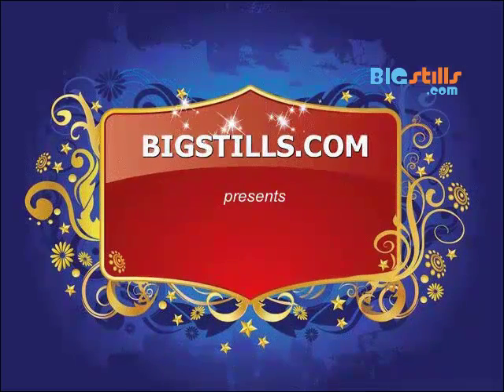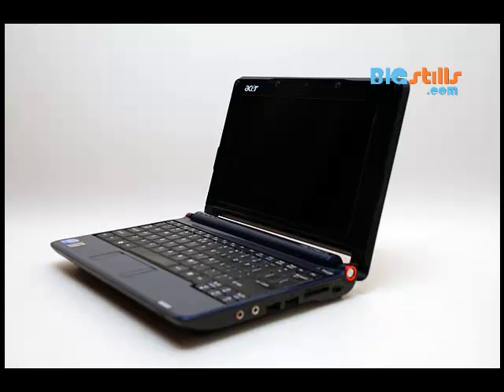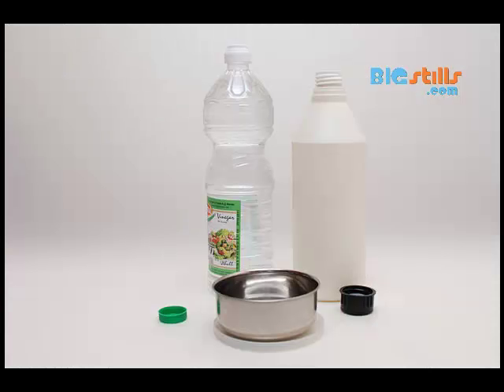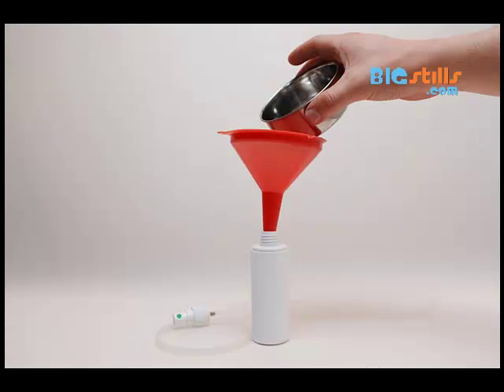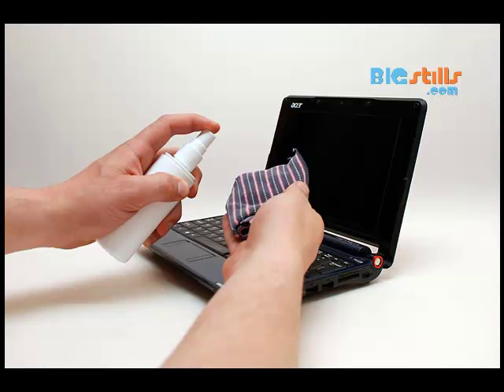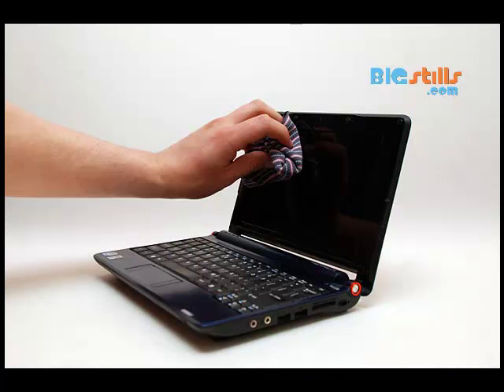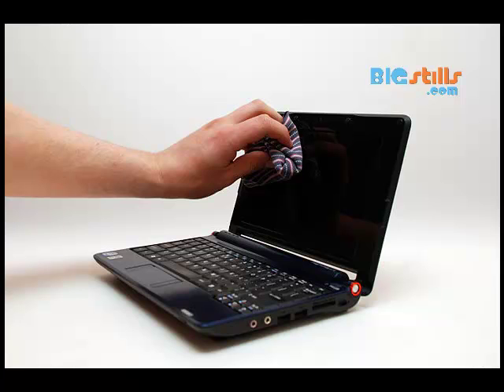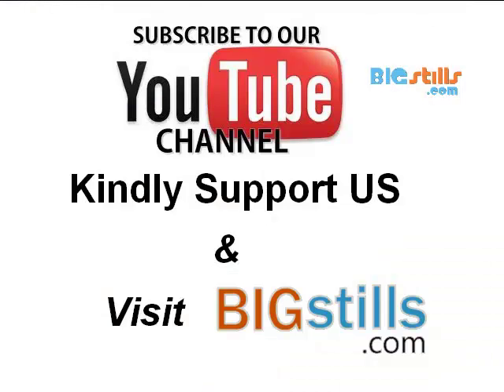How to Clean a Laptop Screen with Household Products